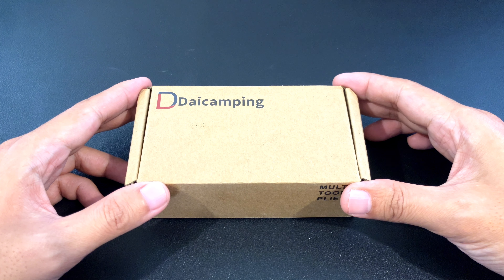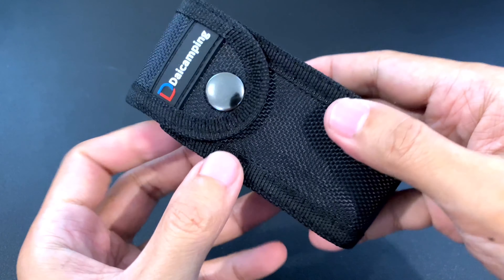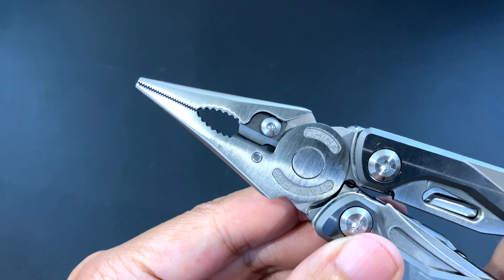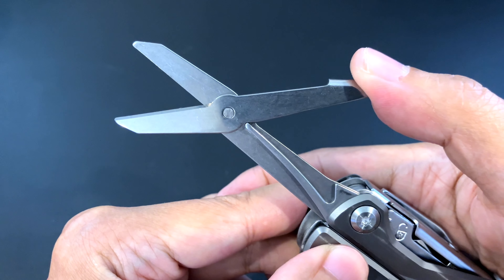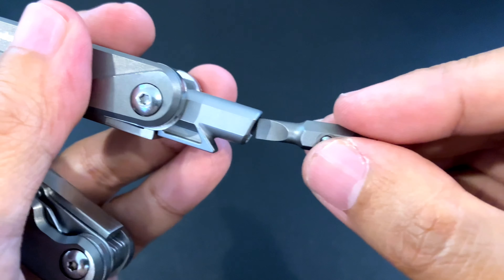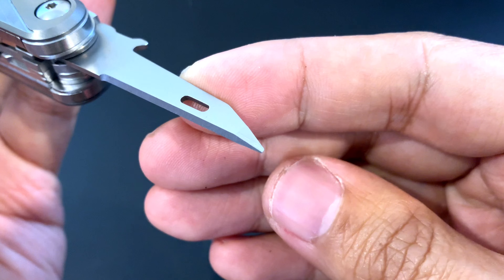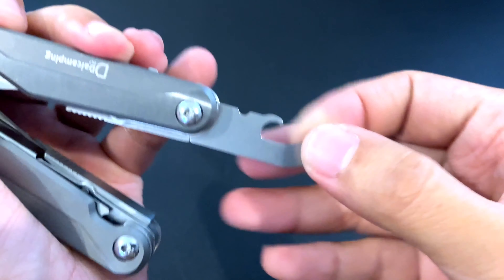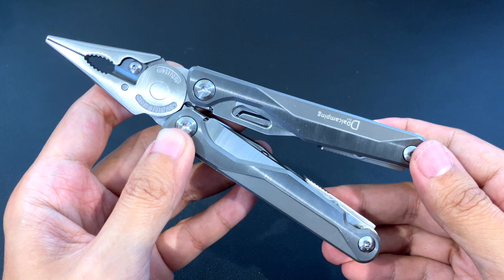Daicamping DL7 19-In-1 Titanium Multi-Tool: Charge of the Chinese Multi-Tools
I take a look at the Daicamping DL7 19-In-1 Titanium Multi-Took. It seems “inspired” by the Leatherman Charge TTi and the Leatherman Free series.